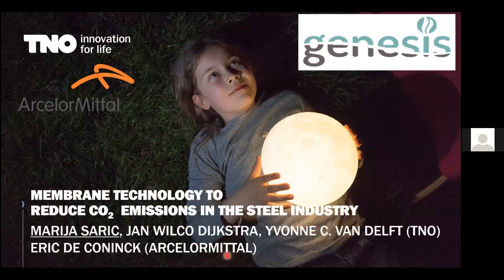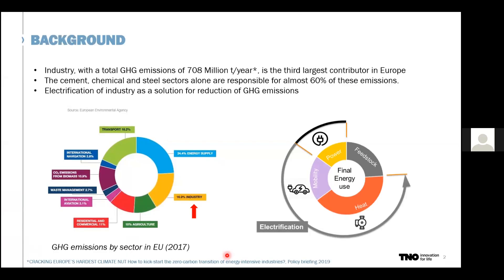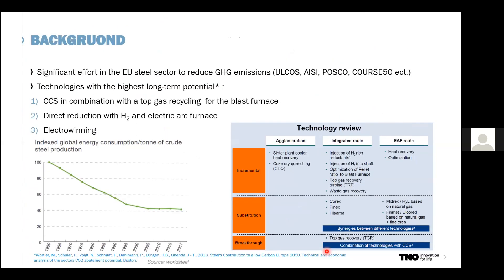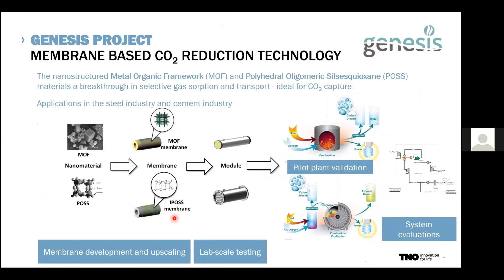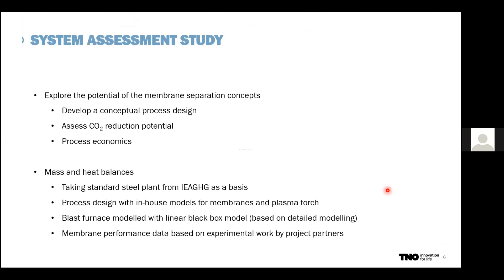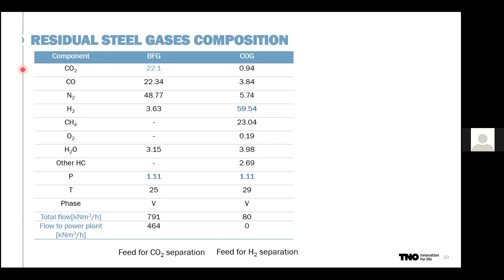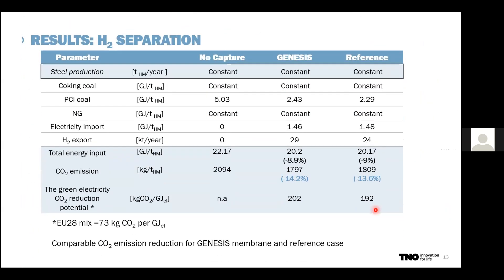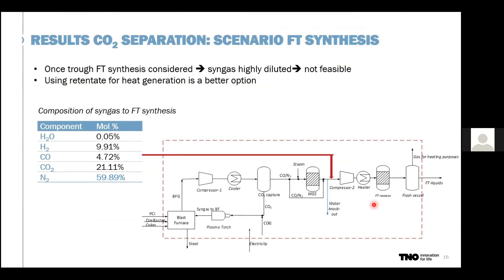GENESIS Open Day 2020: TNO - Membrane technology to reduce CO2 emissions in steel industry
The present work is related to the GENESIS project aims at using advanced membrane technology for carbon dioxide (CO2) emission reduction in the steel industry. In this work potential of two types of membrane separation technologies: IPOSS (interfacial polymerization polyhedral oligomeric silsesquioxane) membranes for H2 separation, and MOF (Metal Organic Framework) membranes for CO2 separation in the steel industry is evaluated. The CO2 reduction potential and economics of new processes are quantified and benchmarked with reference technologies.